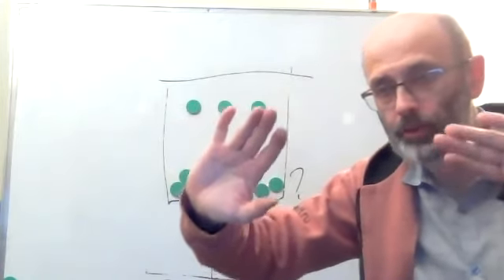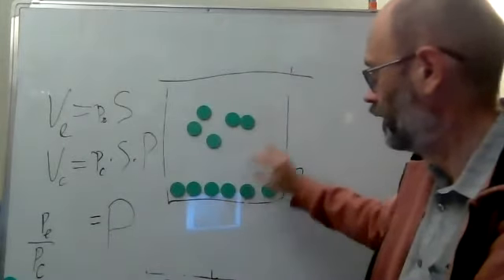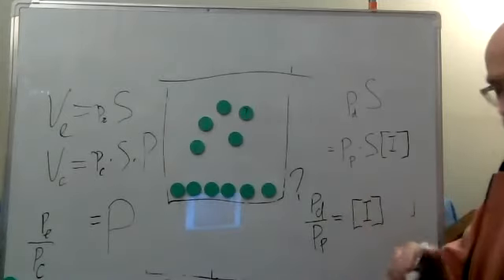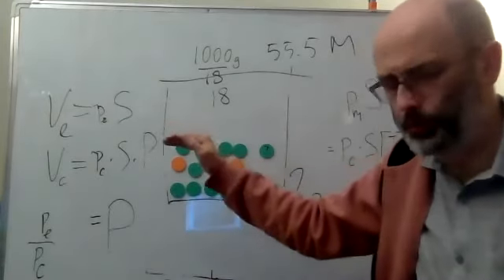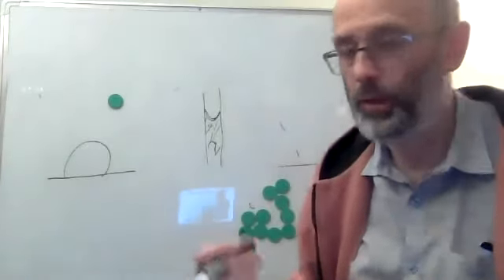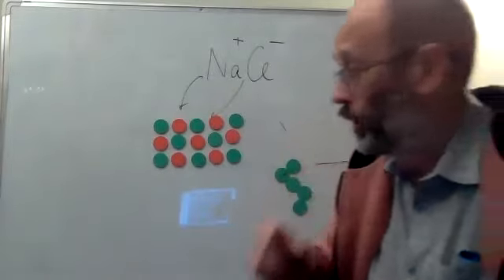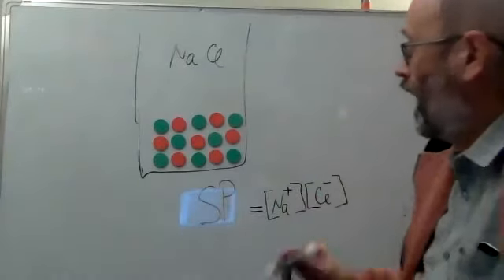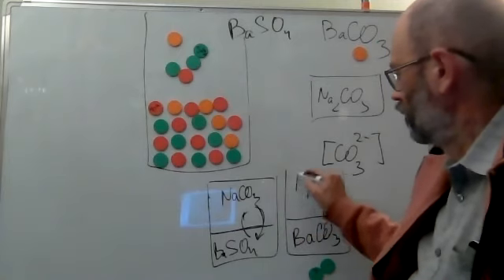Chemistry lecture for September POM